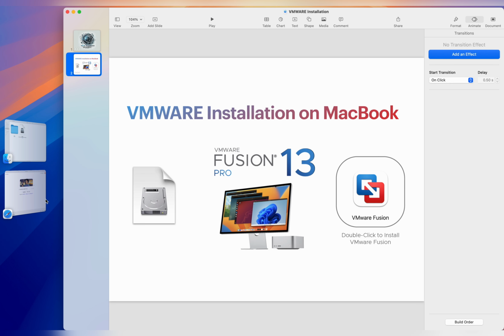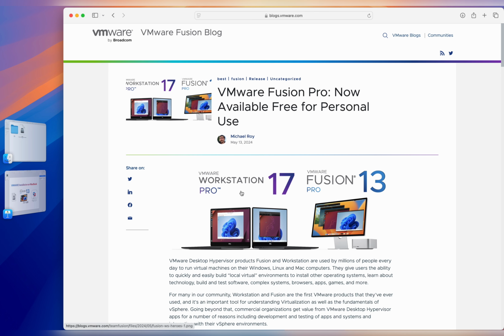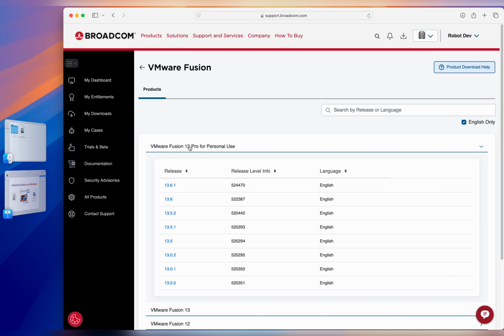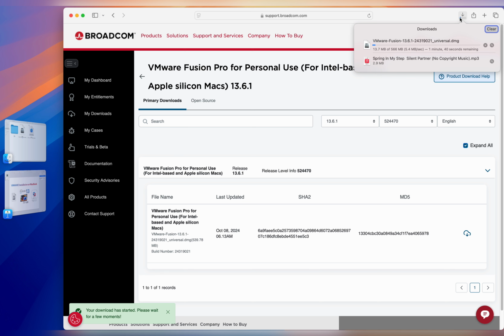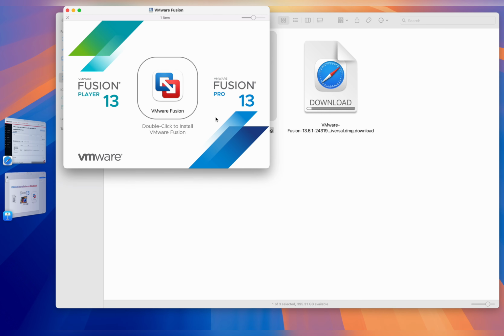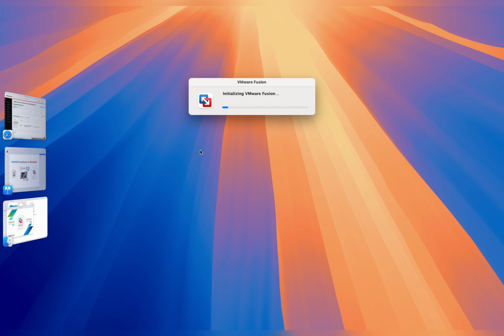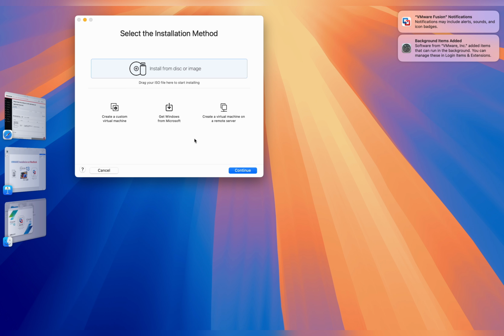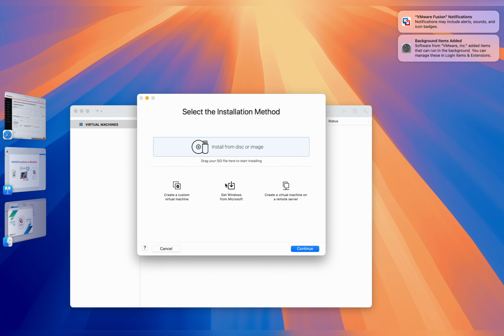How to Install VMware Fusion on MacBook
In this tutorial, I will walk you through the step-by-step process of downloading and installing VMware Fusion on your MacBook.
Whether you want to run virtual machines for development, testing, or personal use, this guide will help you get started quickly and easily.
Watch the entire video for a complete walkthrough, including how to set up your first virtual machine. Don’t forget to check the description for useful links and additional resources!

Chapters:
00:00 Introduction
00:08 VMWare Intro
00:34 Download VMWare Fusion Pro